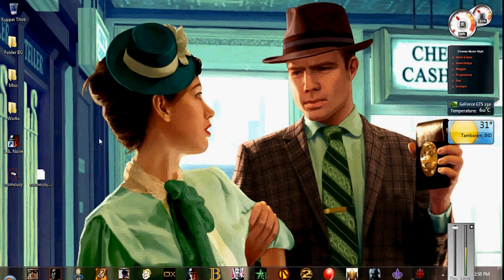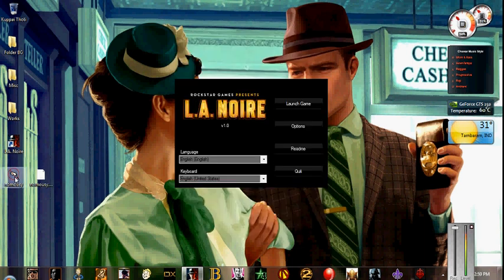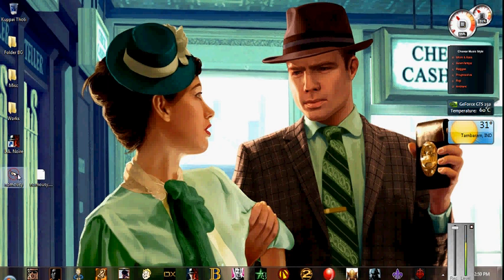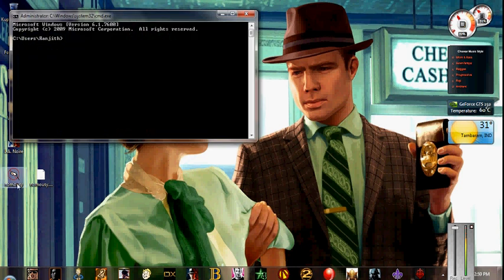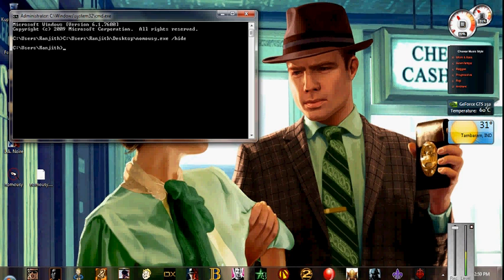How to fix the No Pointer/No Cursor/Double Mouse Pointer bug in L.A Noire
No Mousy:

IMPORTANT

Since the DL doesn't work anymore, get it from Dropbox or Mediafire

This video will teach you how you can fix your L.A Noire Mouse pointer/Mouse cursor bug.

Game is great, wait for a patch but use this temporarily until she pops out.

Cheeeaao!